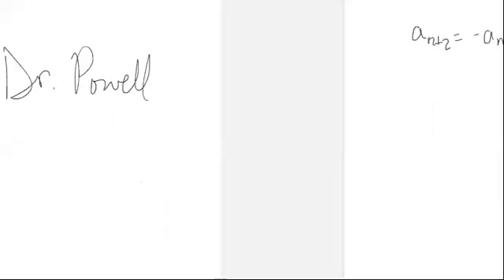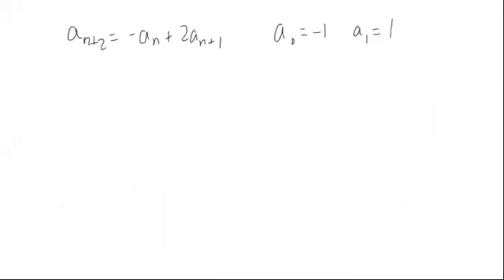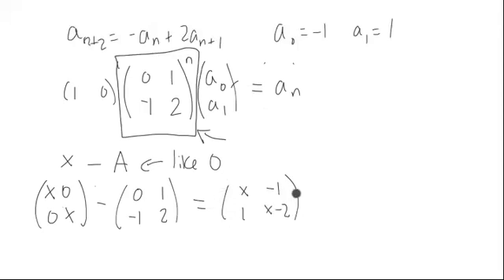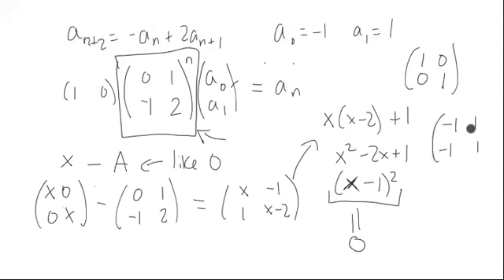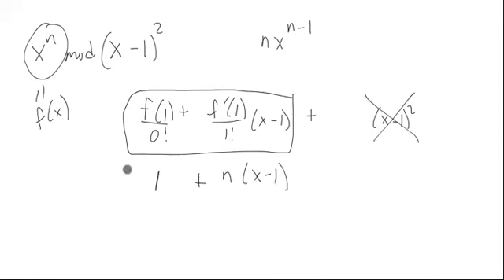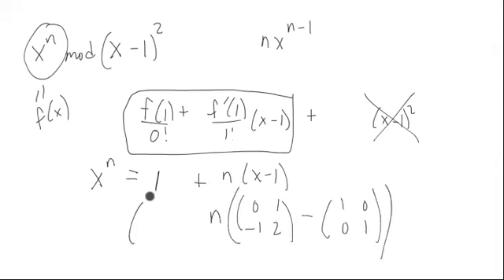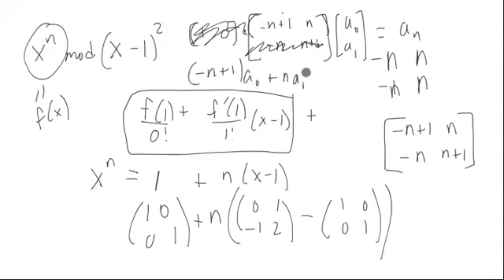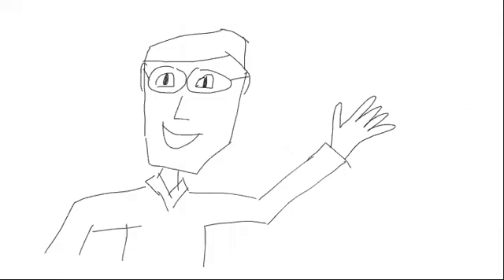Recursion with Matrix Powers Example 1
This video illustrates how to find a non-recursive formula for a sequence by simplifying a matrix power via polynomial modular arithmetic.